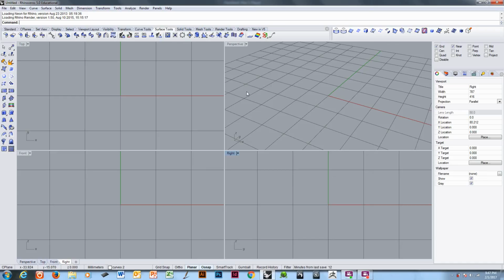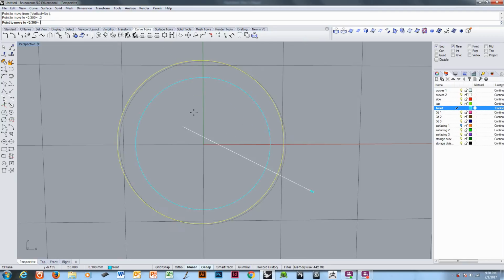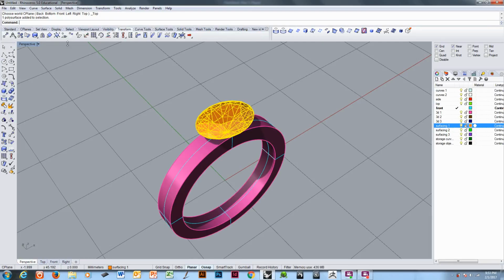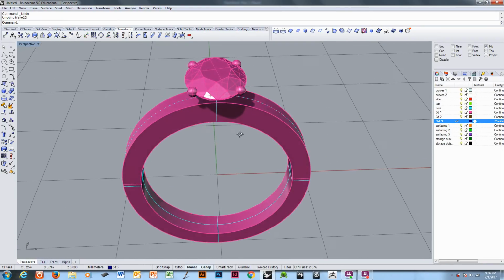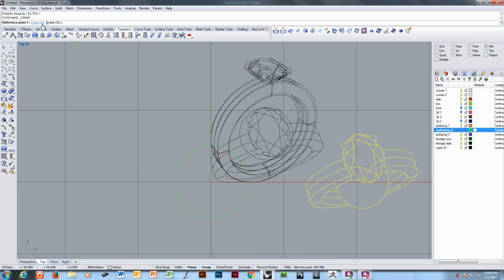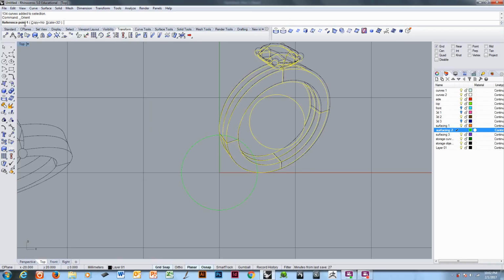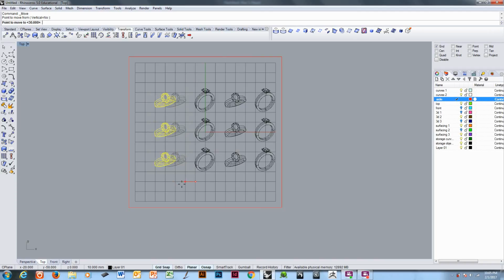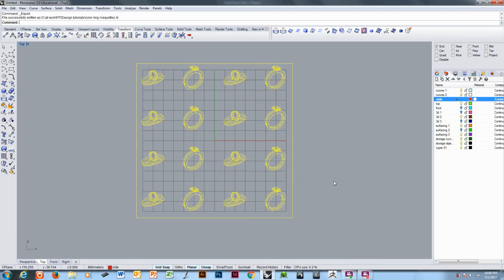maquette for color ring